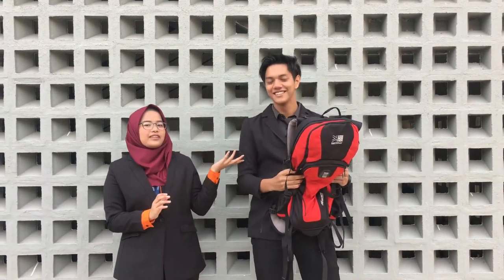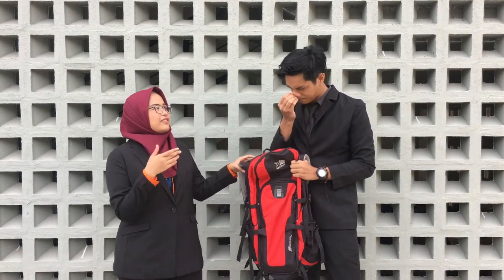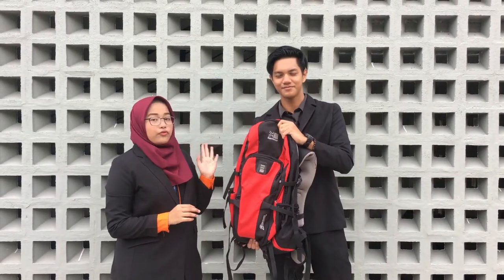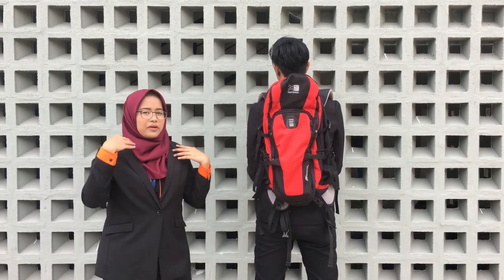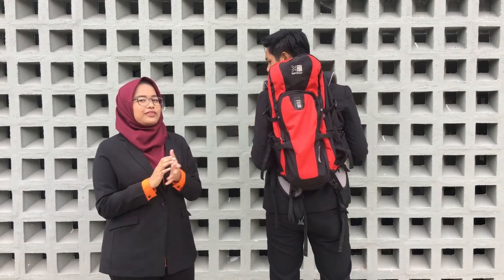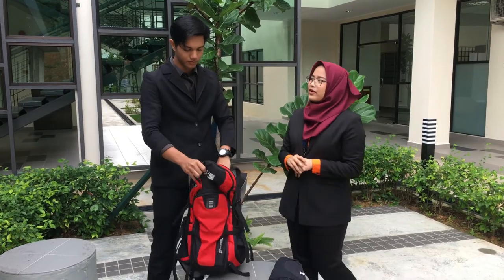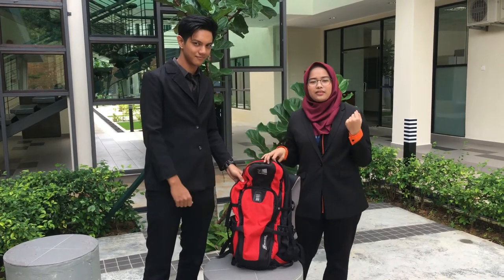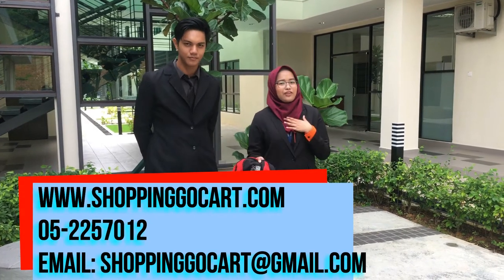Shopping Go Cart: Travel it Easy Travel Bag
This video is second assessment for MPU2222 semester 1 HND BICT 2017

Prepare by:
Azzahra Zanira bt Azamudin
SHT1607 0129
Muhammad Sufian bin Adeil Ikhlas
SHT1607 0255